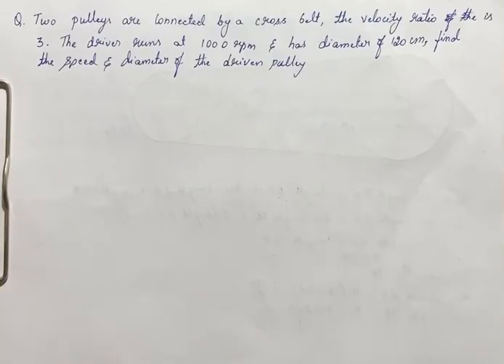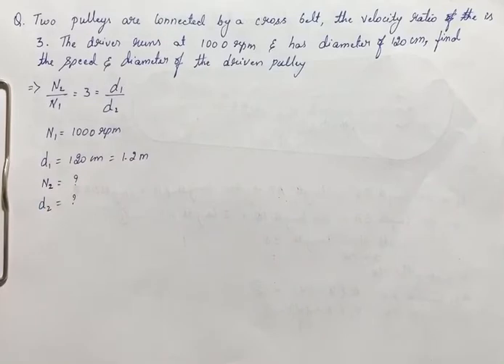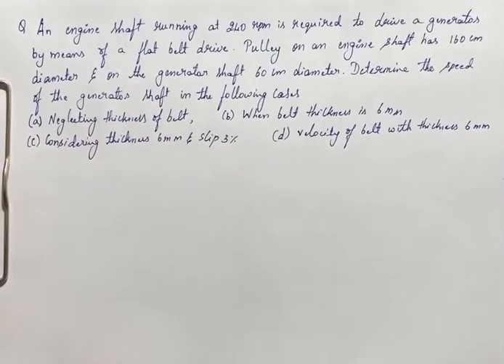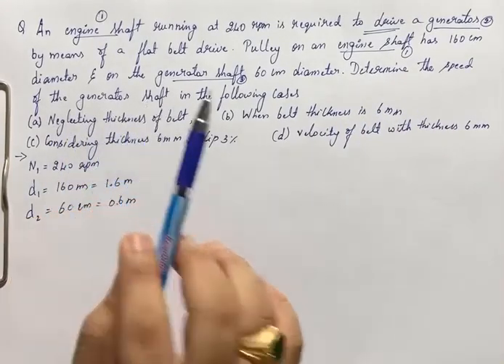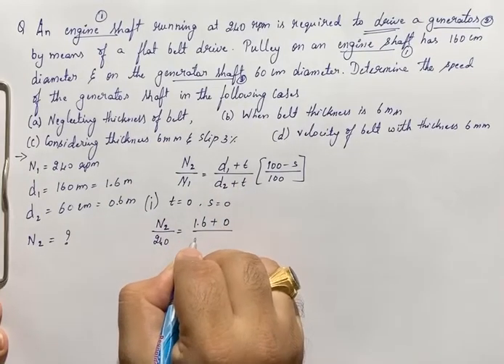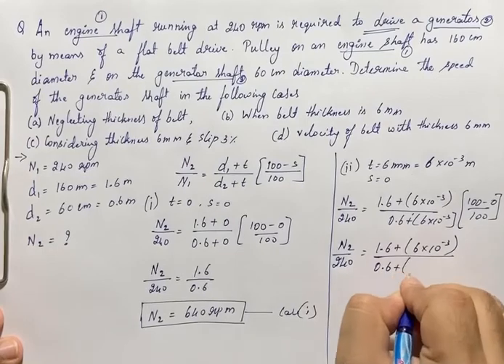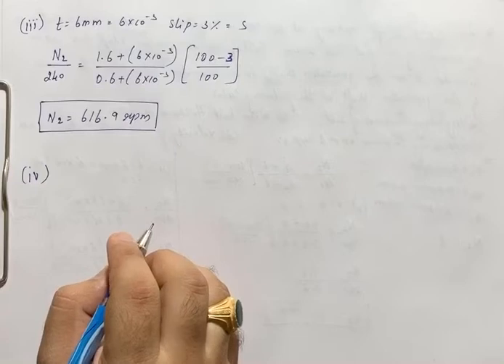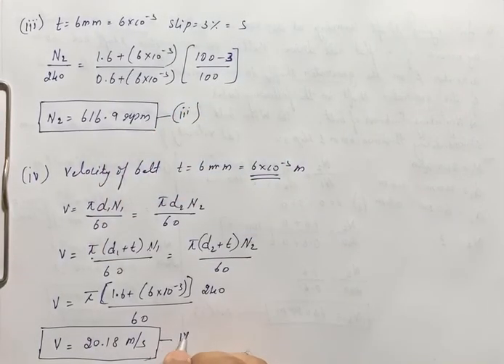Numericals on belt drive